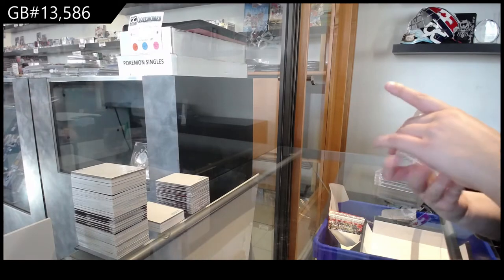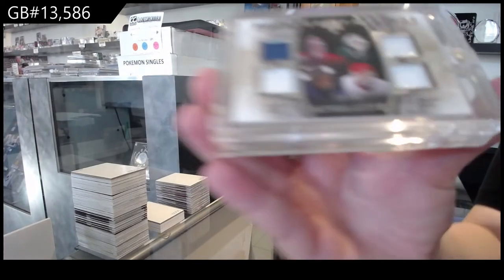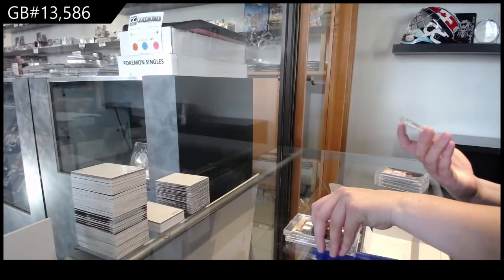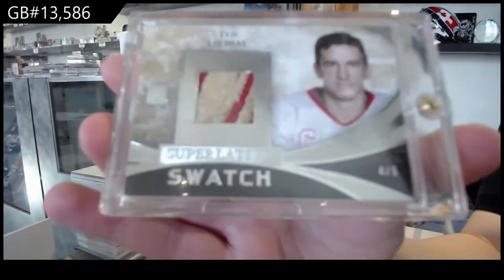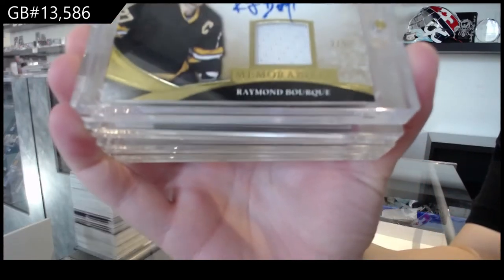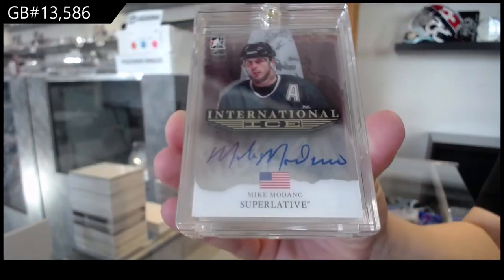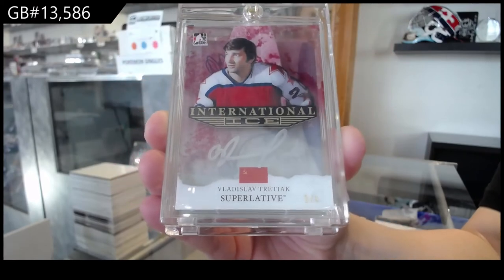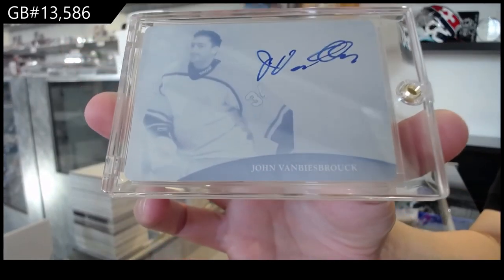15-16 Leaf Superlative Hockey Box Break - C&C GB #13,586